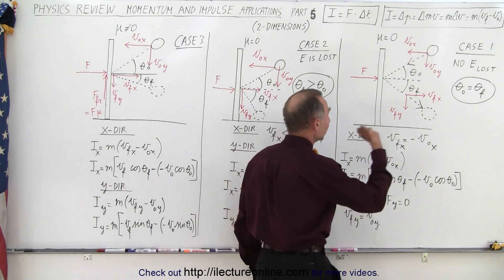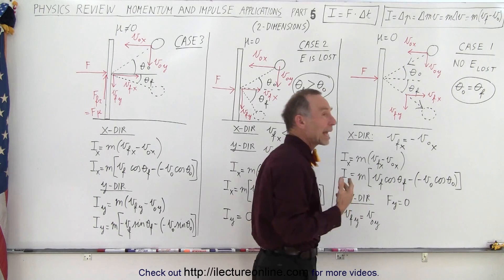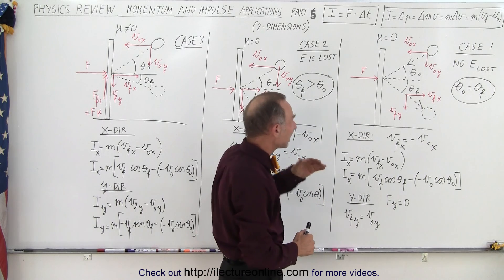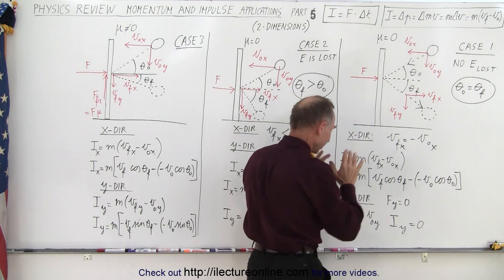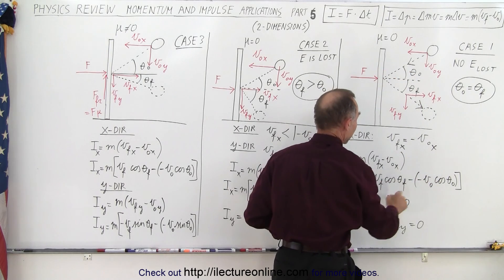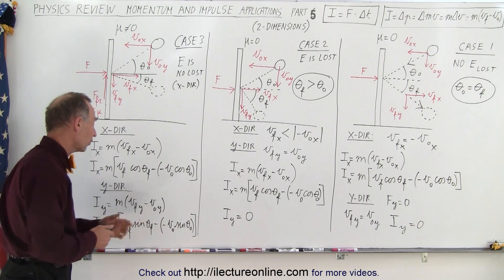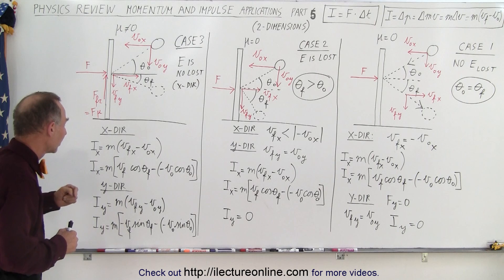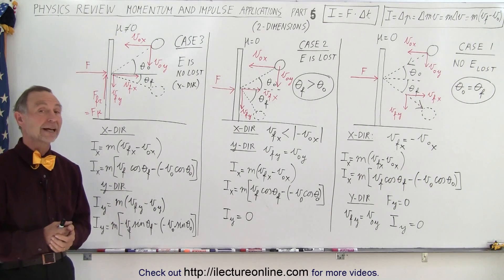Physics Review: Momentum and Impulse Application (Part 5 of 5)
(Part 5) We will learn how to review and study for a test so we can quickly find the Momentum and Impulse, I=?, of a ball striking against a wall at various angles with and without friction (2-dimensions).

Title seach on other plateforms:  Physics Review: Momentum and Impulse (Part 4)

Title search on other plateforms:  Physics Review: Momentum and Energy Applications (Part 1)